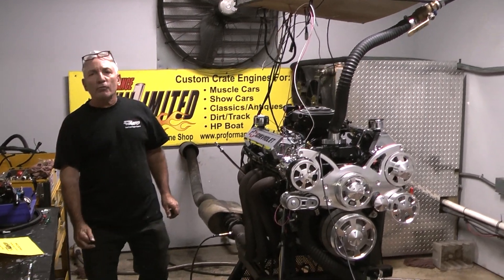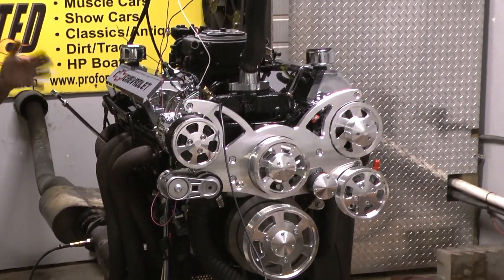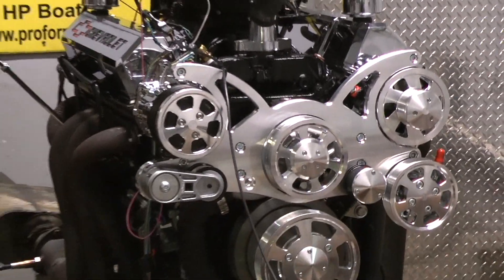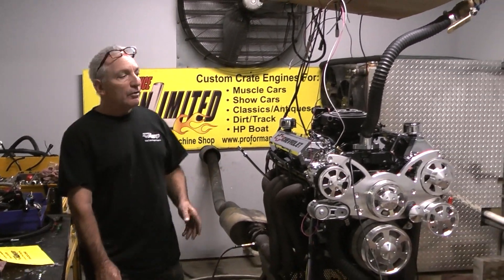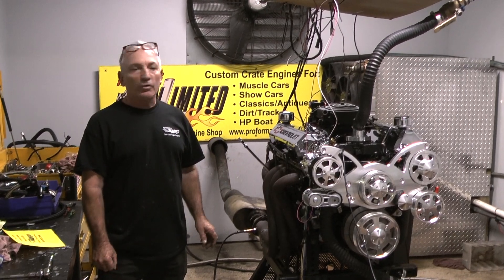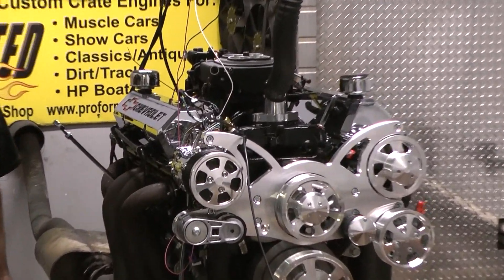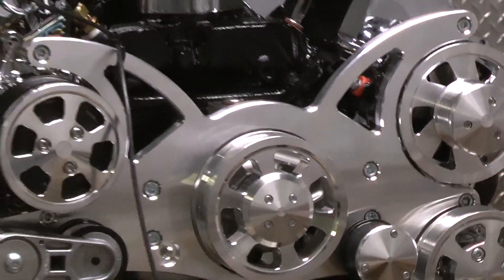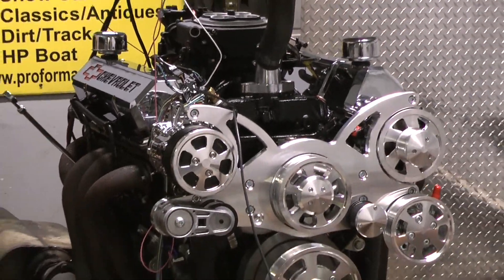383CI 450HP Small Block Chevy Crate Engine - Proformance Unlimited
450HP 383ci SBC Based Stroker Crate Engines - Dyno Tested At Proformance Unlimited

Fully machined seasoned factory roller 4 bolt main block
Eagle 3.750 Stroker Crankshaft
Eagle H-Beam Connecting Rods
Mahle Forged Pistons
Custom Ground Comp Cams Hyd. Roller Camshaft
Aluminum Cylinder Heads (AFR)
Air-Gap Intake Manifold (Edelbrock)
Holley Sniper Fuel Injection
GM Performance Valve Covers
COMP CAMS Custom Grind Hydraulic Roller Camshaft

383 with 450 HP stroker engine has a 3.750 stroke which delivers an extremely high amount of torque, you have to experience one to know how it feels. This engine package delivers a lot of punch for your money. This is what most of our customers prefer when building there strip/street car. Engine can be custom painted to match your vehicle at your request. We can also equip your engine with the a CVF Racing serpentine belt system. We can also assist you in choosing the proper transmission and stall speed converter combination for your vehicle and have it shipped directly to you as your performance crate engine is being built.